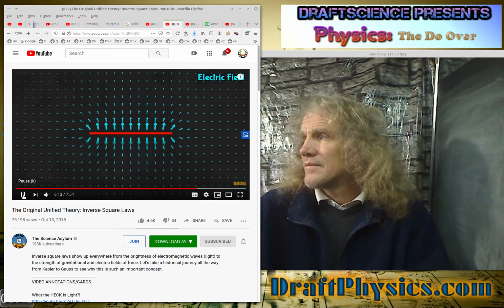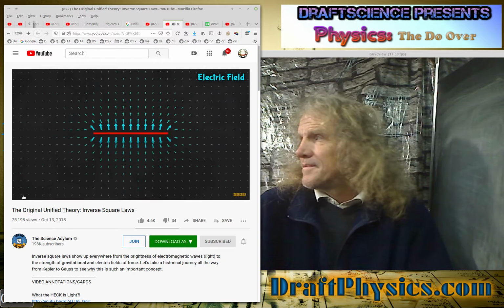DraftScience re Unified Theory